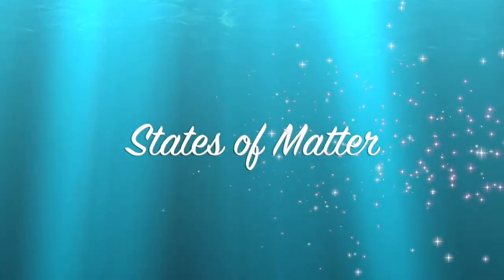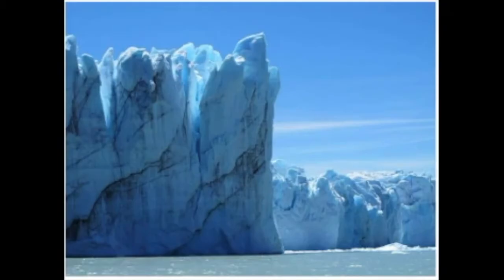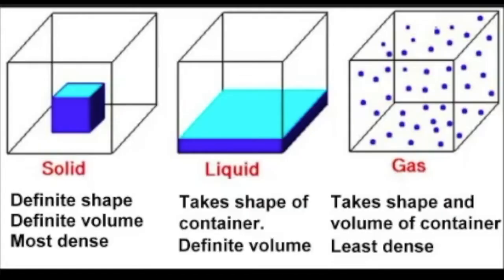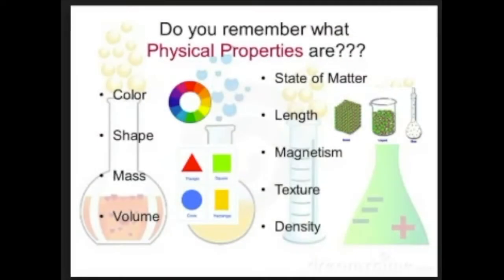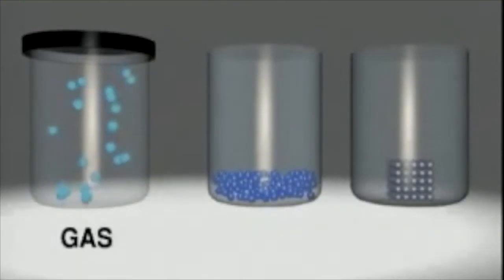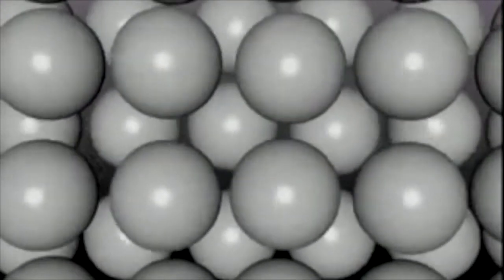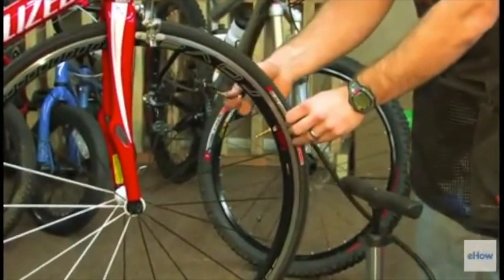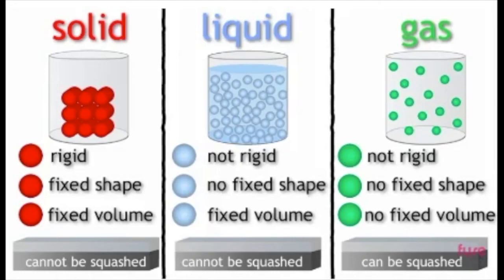States of Matter - Middle School Science